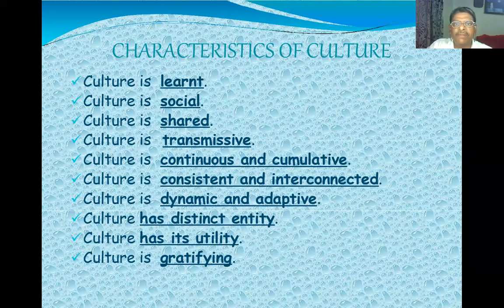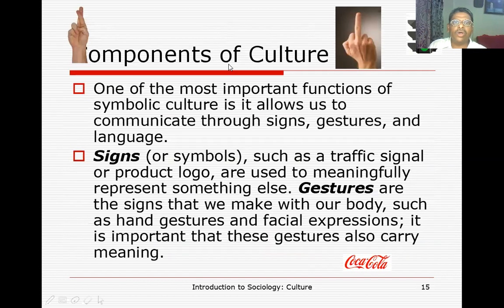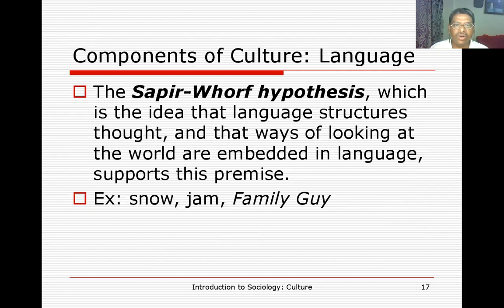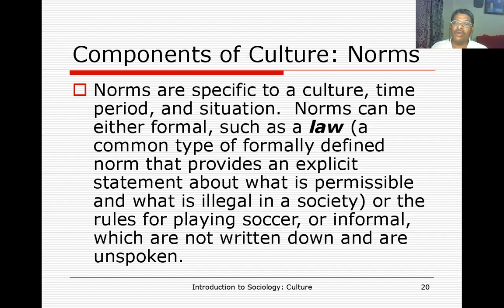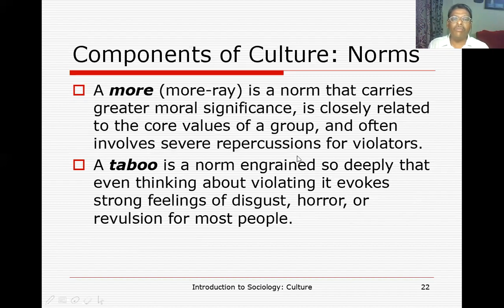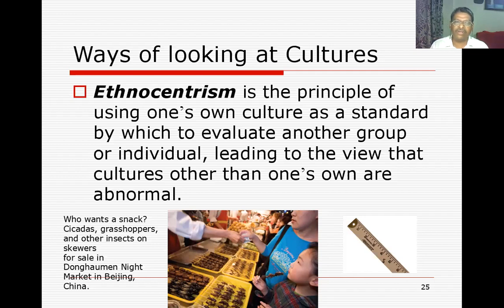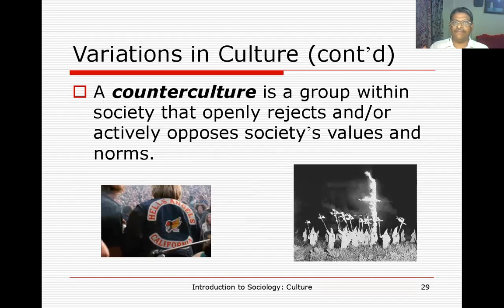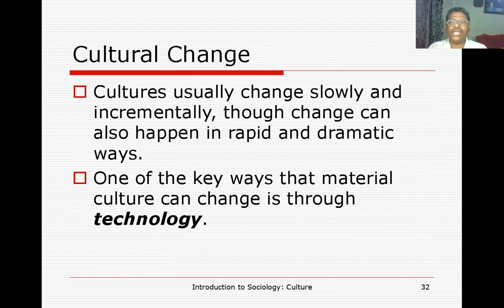Gospel & Culture: Lecture-2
Dr. Pothana's Teaching